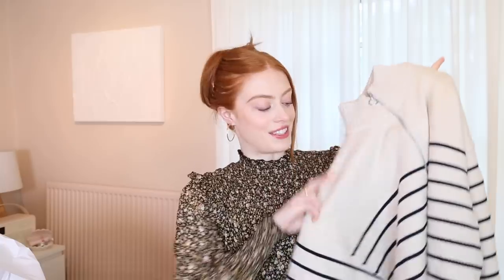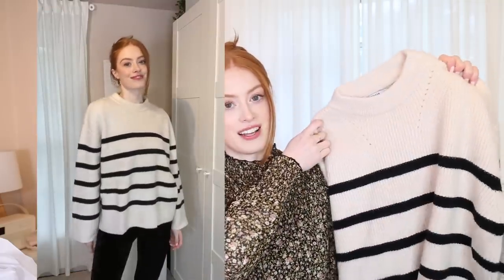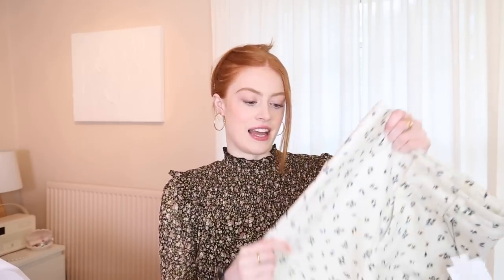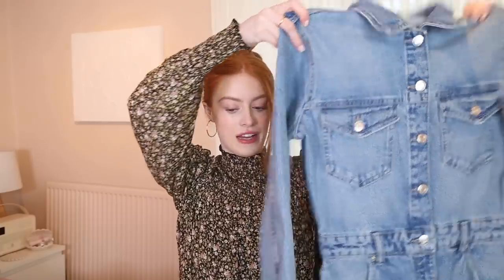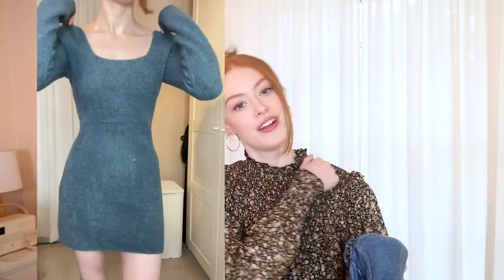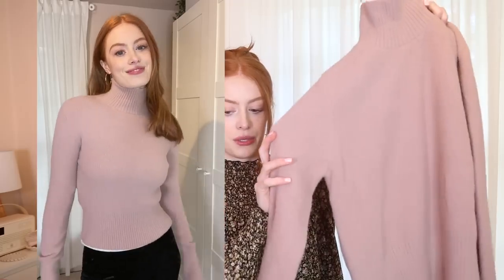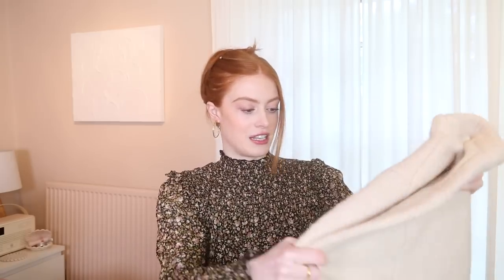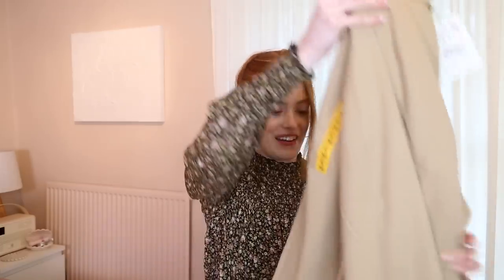NEW IN TRY-ON CLOTHING HAUL | ZARA, PULL & BEAR | MsRosieBea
ZARA

PULL & BEAR

I’M WEARING:
Top - & Other Stories *ad link
Earrings - Monica Vinader *ad link